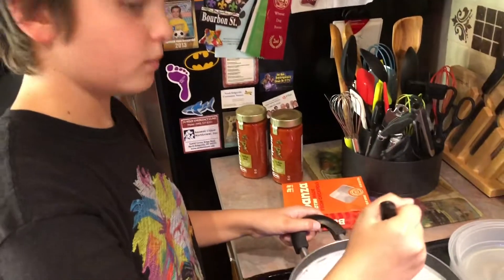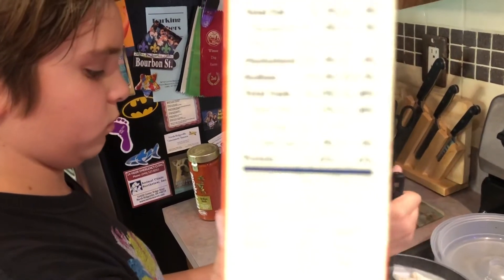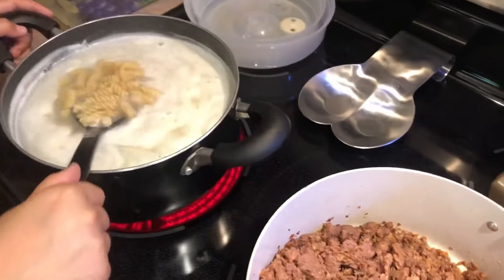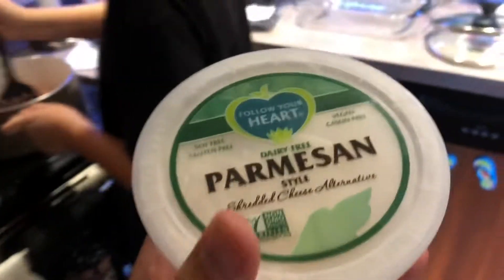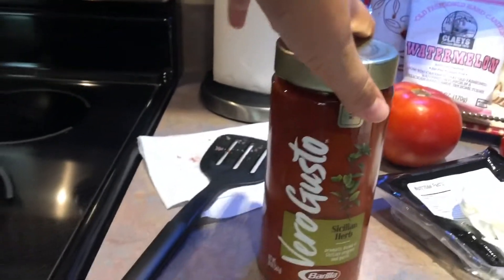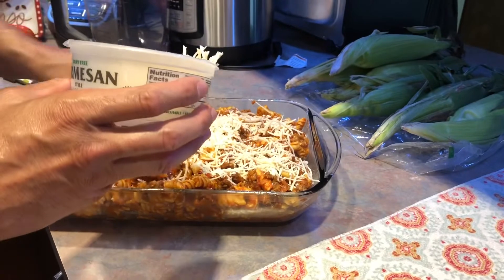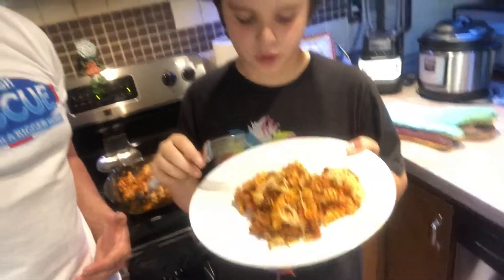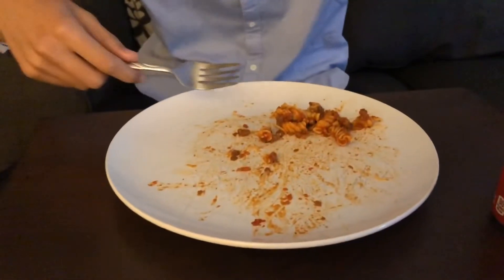Wellness Wednesday: Positively Protein Packed Plant Based Parma Pasta Bake (gluten, dairy, soy free)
Just wanted to share another awesome dinner that in plant based, soy free, dairy free, and gluten free, and so amazingly satisfying for our family.  This meal is packed with protein and fiber and so many healthy nutrients, yet doesn't contain any animal products, no cholesterol, much lower in saturated fat than it's unhealthy counterpart.  Let us know if you like our recipe and if you have ever tried anything like this in the comments and be sure to SUBSCRIBE and hit the BELL for future notifications, because we upload videos about health and wellness and conservation and many of our other hobbies and adventures all the time.